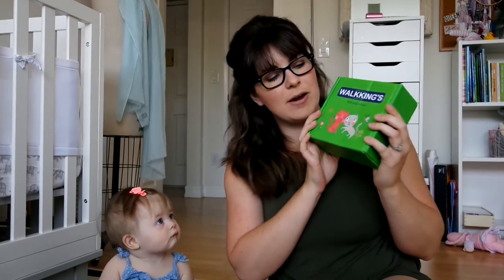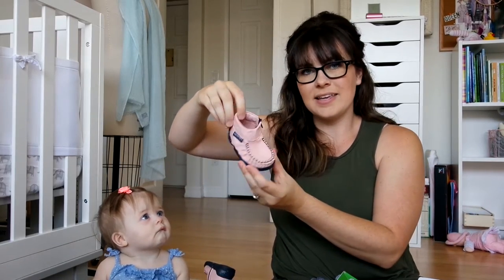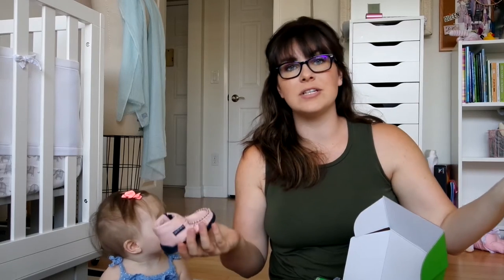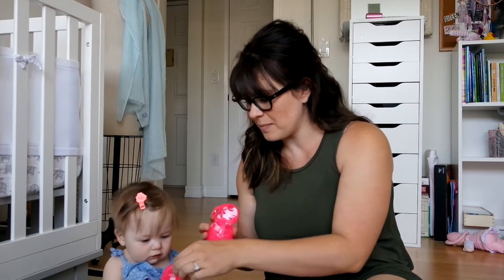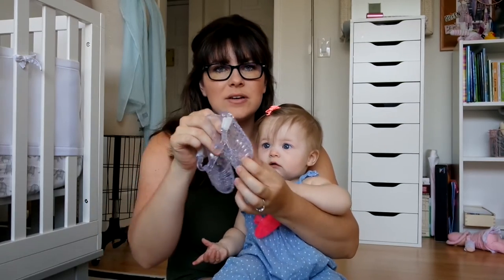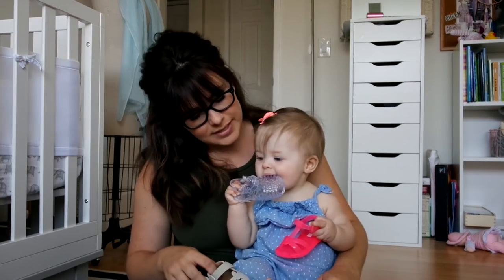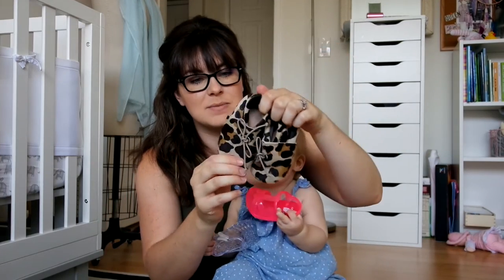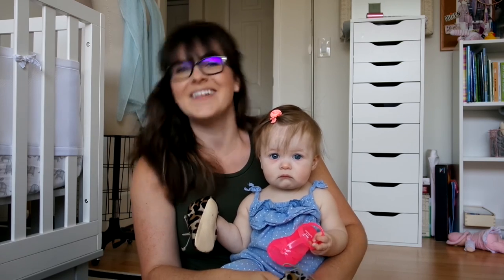Baby Shoe Haul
Hope you enjoy some our favorite baby shoes!!